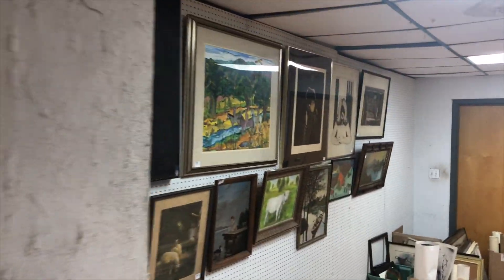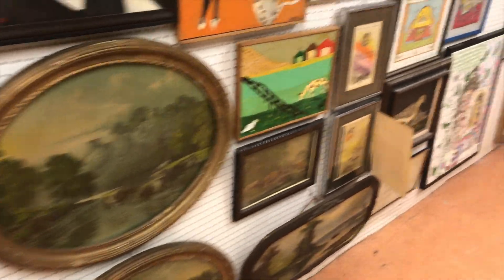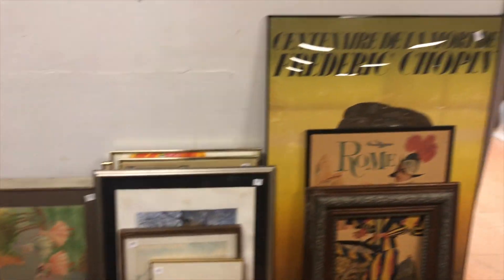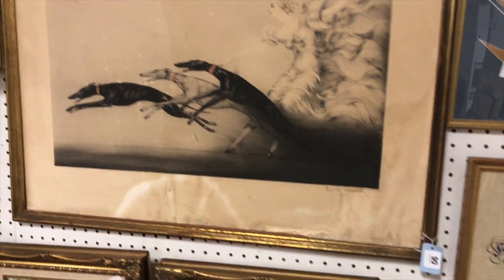Tuesday May 22 - UnCatalogued Smalls Auction -Jewelry, collectibles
Tuesday May 22 - UnCatalogued Smalls Auction -Jewelry, LP records, collectibles